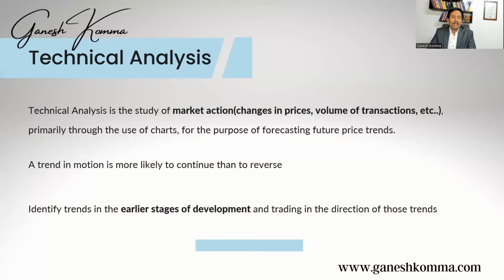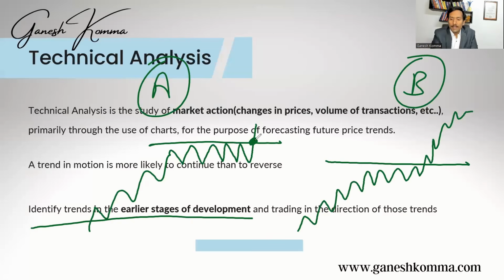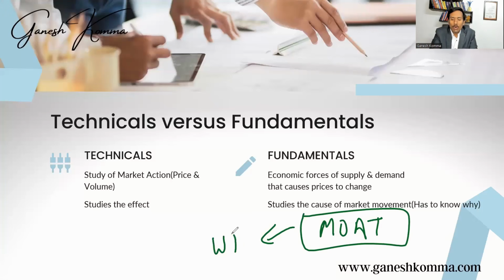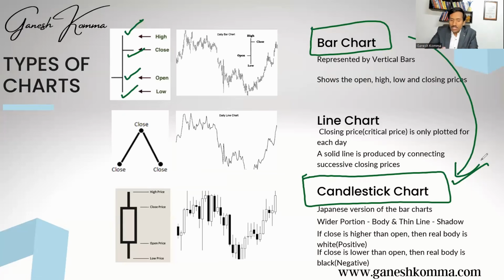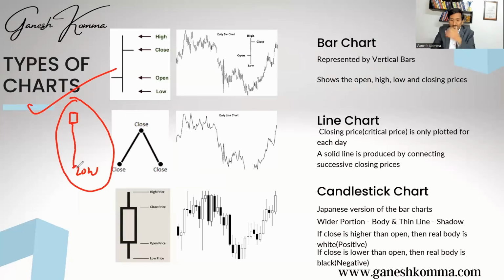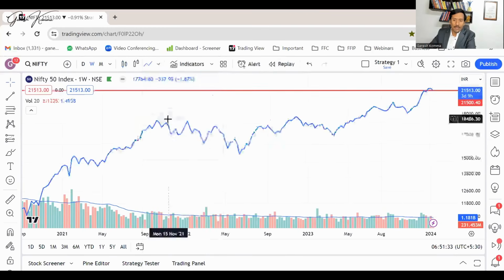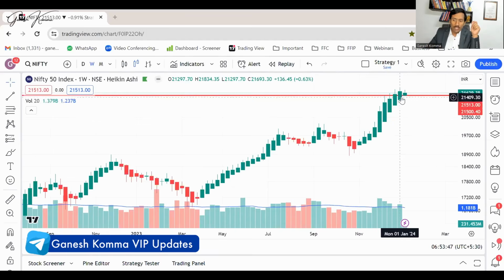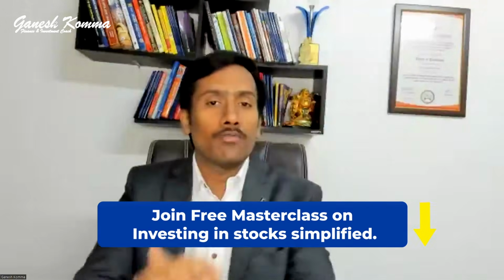Technical Analysis for Beginners in Stock Market | Fundamental vs Technical Ganesh Komma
The world of Technical Analysis for the Stock Market with our beginner-friendly guide! We'll explore the basics, from chart types to market trends and the vital price-volume relationship. Perfect for newcomers eager to decode market signals and make informed trading decisions. Start your journey to becoming a investor with us.

Share with friends venturing into trading and comment your questions or future video ideas.

👉FREE Workshop Learn To Pick Wealth Creator Stocks GIFT 🎁 (worth INR 999)

(00:00) Introduction
(01:11) Index
(01:13) Technical Analysis
(06:15) Technical vs Fundamentals
(08:40) Types of chart
(13:40) Trading view of Charts
(15:20) Heikin Ashi Chart
(17:10) Time frame of heikin ashi chart
(18:56) Conclusion